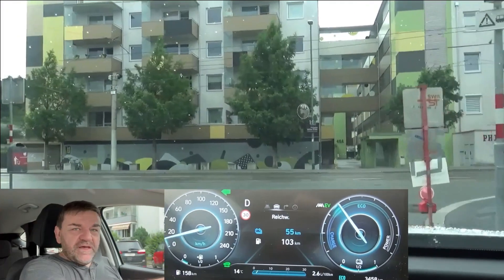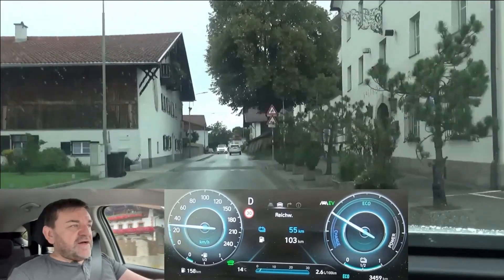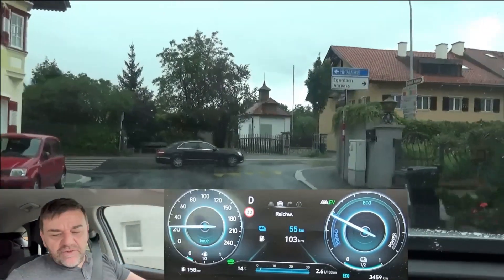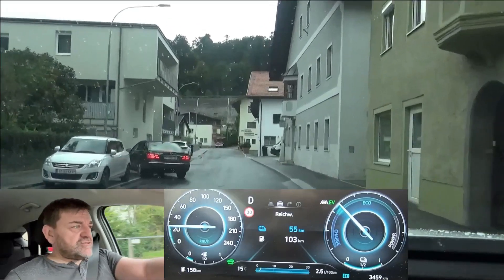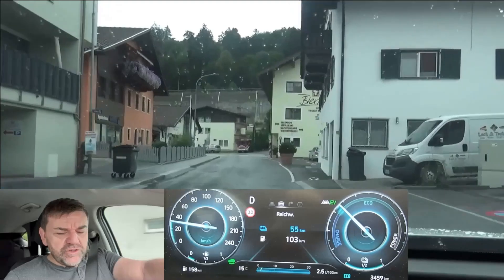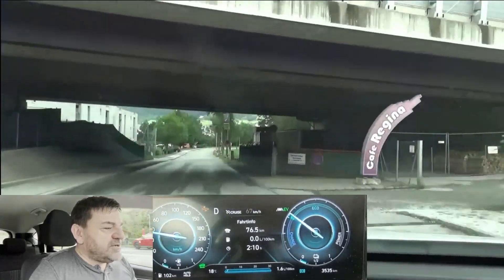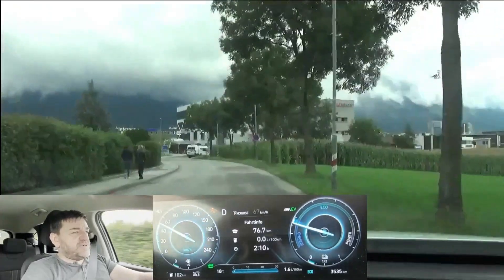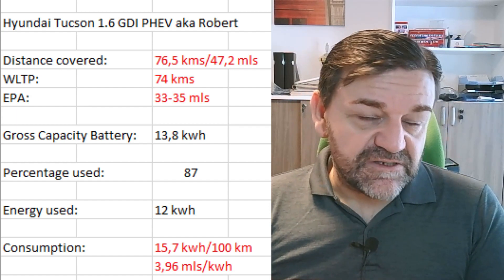Hyundai Tucson Plug-In Hybrid - electric Range-Test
How far will you get on battery only with Hyundai's new SUV? I show how to easily exceed the WLTP/EPA distances.  Hyundais EVs are known for being very efficient, can this PHEV match this expectation?

Vehicle has been provided by Auto Falbesoner, Birgitz, Tyrol, Austria